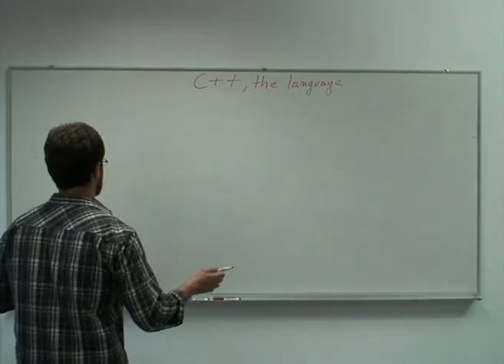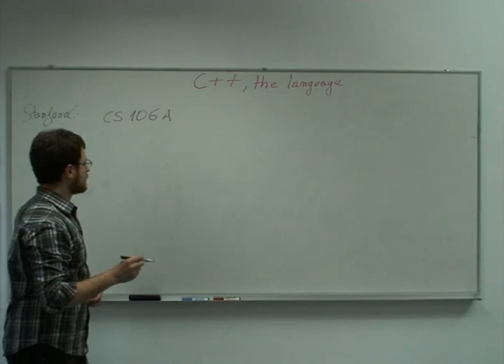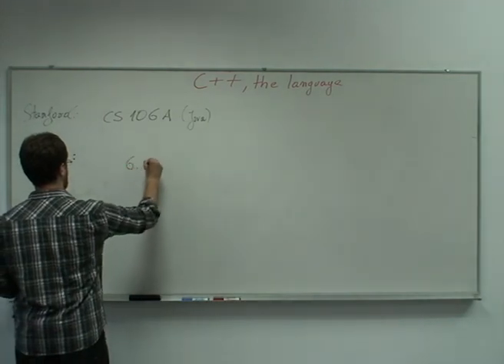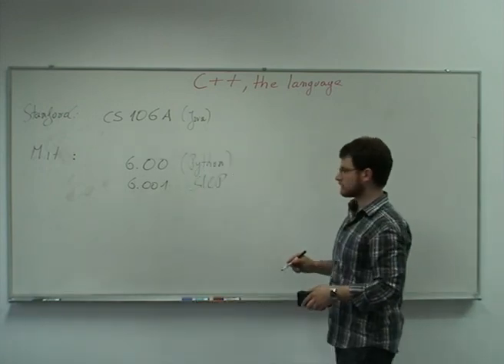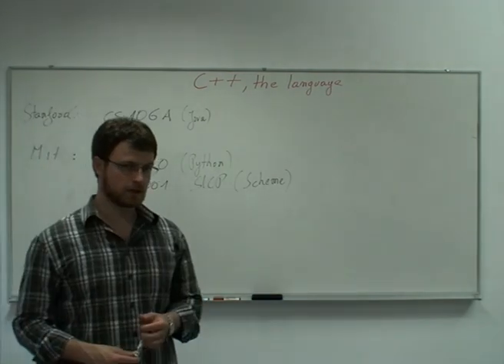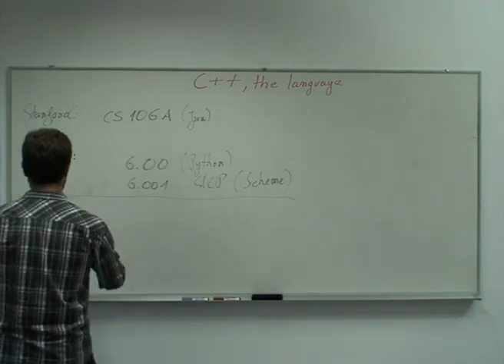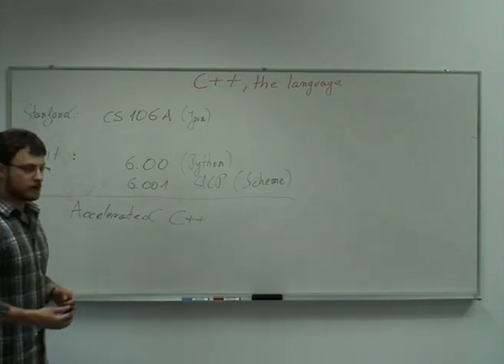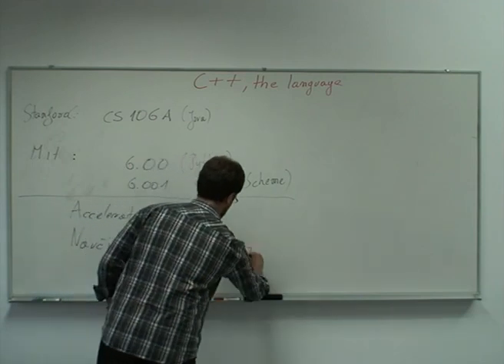Introduction to programming with C++: part 6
A short video made with the intention of introducing you to programming by way of teaching you the fundamentals of C++, one of the most popular programming languages today.
One of the interesting points of this lecture is that you don't need a computer at all to do computer programming!

If you're really hooked into learning how to program on a long run you ought to check Stanford's intro programming course CS106A by Mehran Sahami:

If you prefer a more computer science'esque approach in teaching programming, then I would recommend that you check out MIT's 6.00 course:

For a more advanced set of topics expressed in C++, there's Stanford's CS106B course by Julie Zelenski:

For a yet more advanced introduction to programming I warmly recommend the awesome and now legendary MIT's SICP course by Hal Abelson and Gerald J. Sussman: